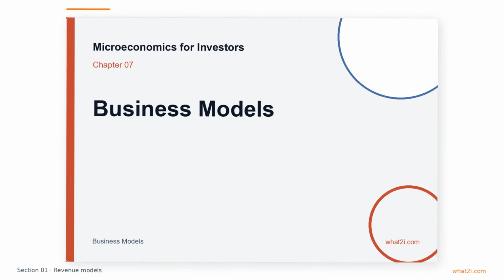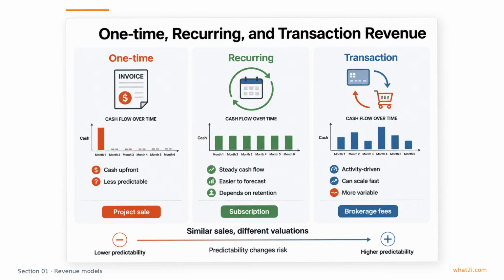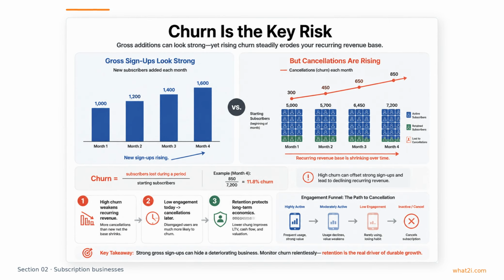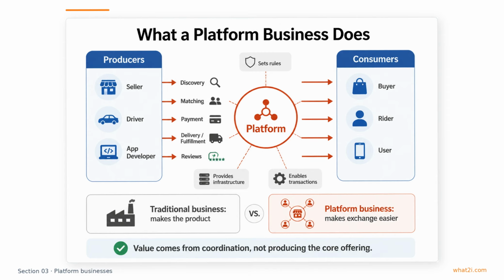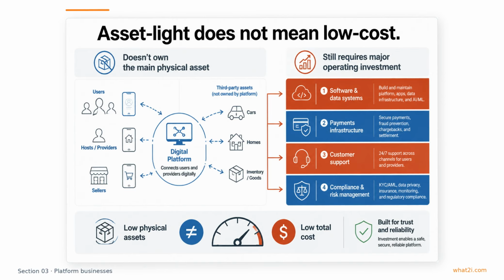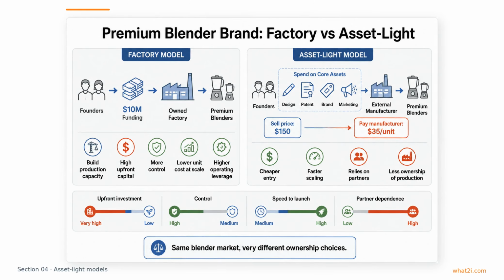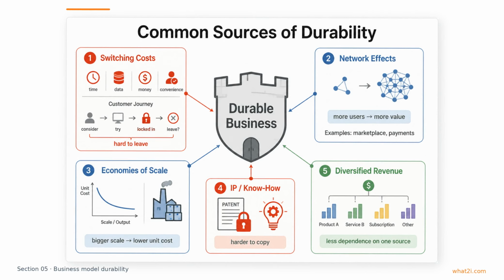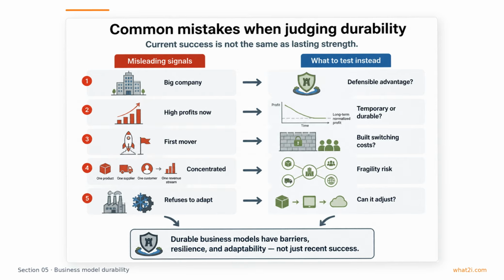07 Business Models | Microeconomics For Investors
Explore Chapter 7, Business Models, from Microeconomics For Investors.

This complete chapter covers:
- Revenue models
- Subscription businesses
- Platform businesses
- Asset-light models
- Business model durability